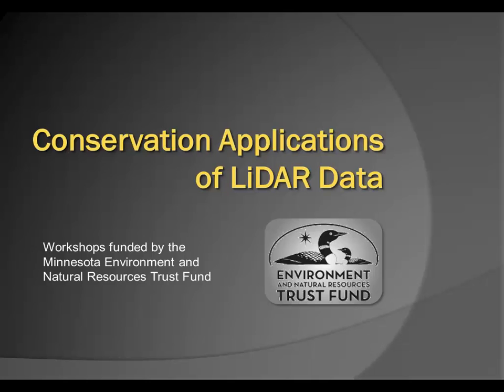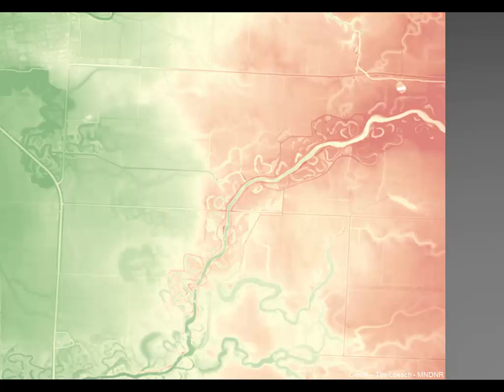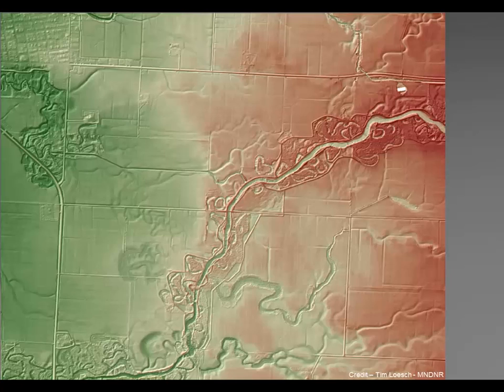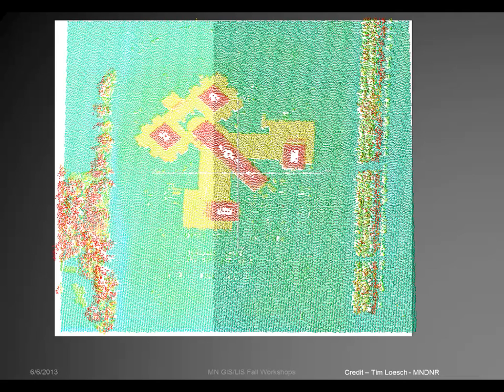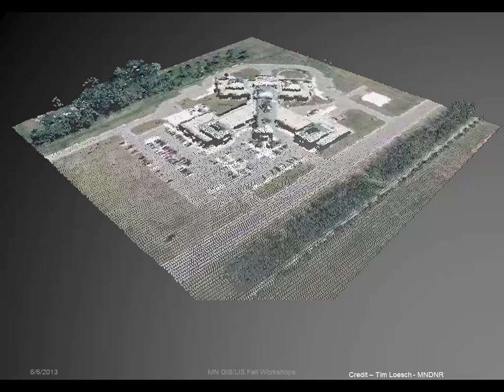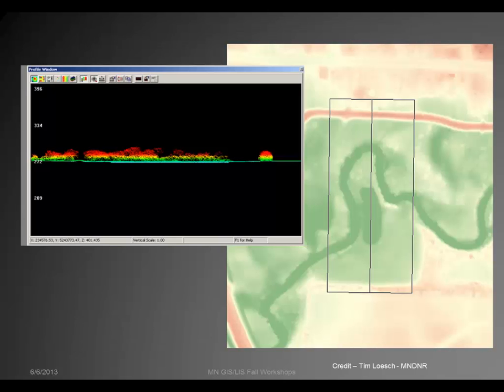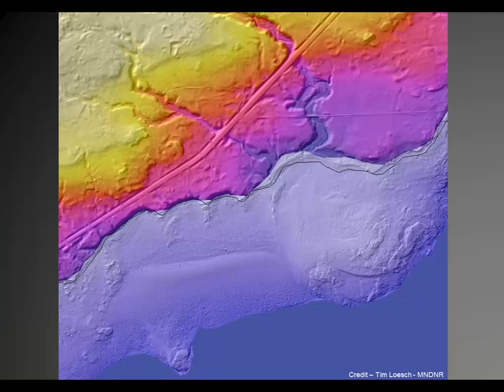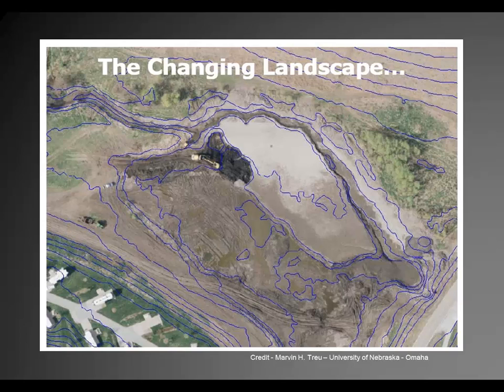Basics of Using LiDAR Data, Lecture 5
Basics of Using LiDAR Data, Lecture 5. From the "Conservation Applications of LiDAR" series. Lecture slides and further training materials are at z.umn.edu/lidar.

Time points: 1:00 - ways to visualize lidar data; 2:05 - shaded relief; 4:20 - cross-sections; 4:48 - 3D visualization of point cloud data; 10:27 bathymetric LiDAR; 11:26 contours